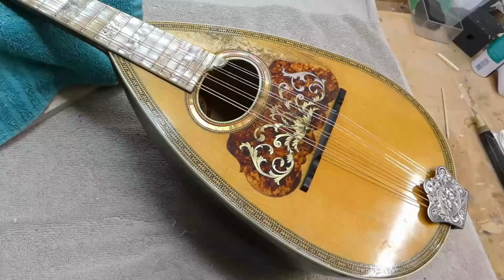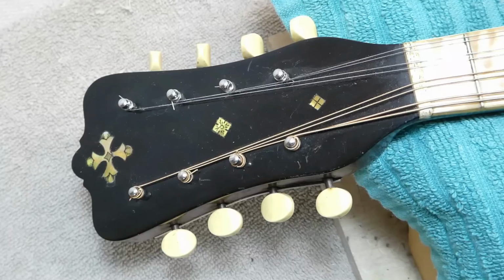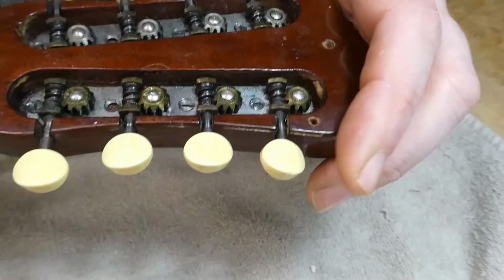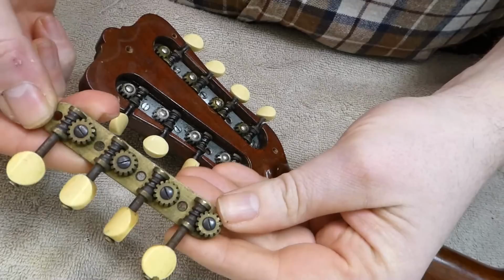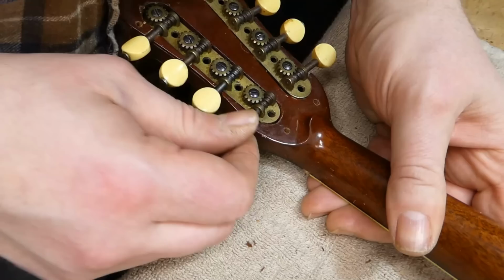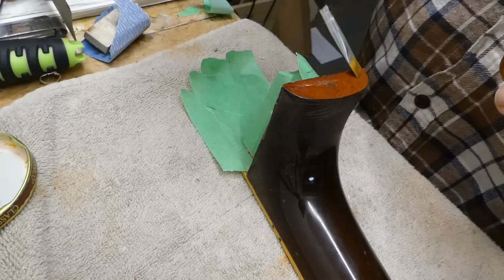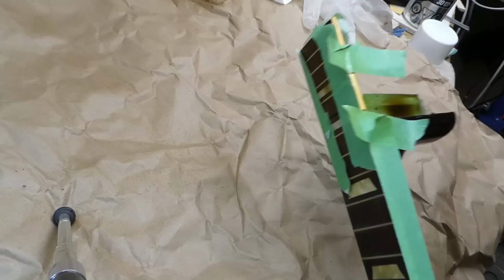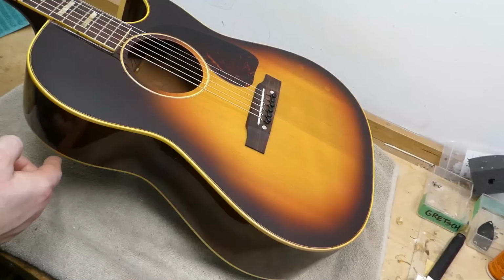Washburn got fancy, and Gibson did the Gibson thing.